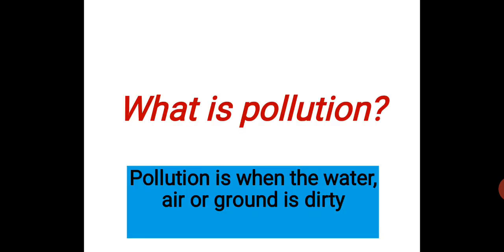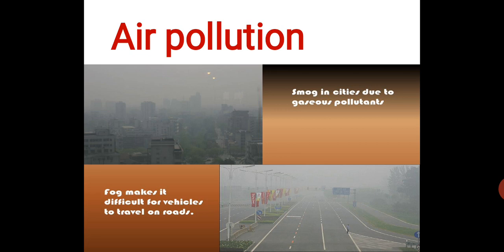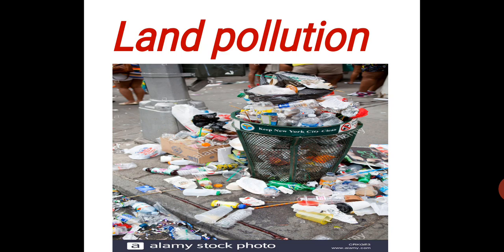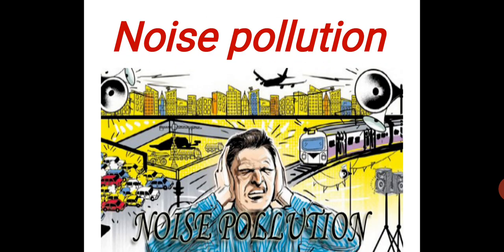August 26, 2020